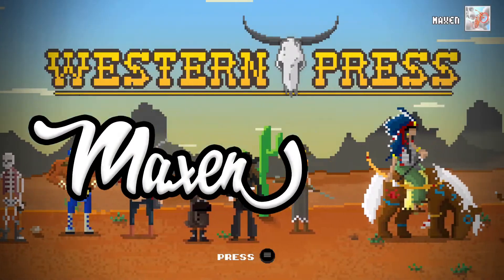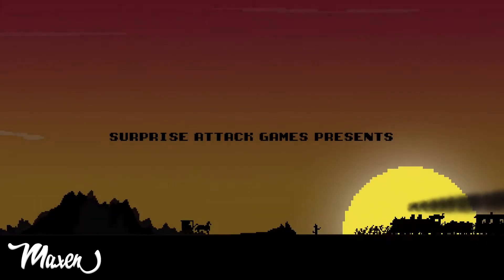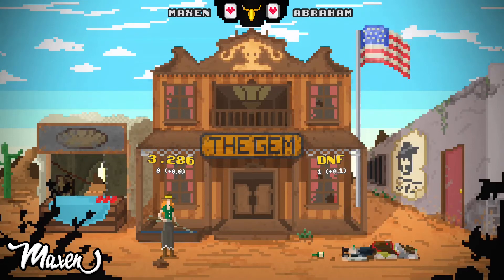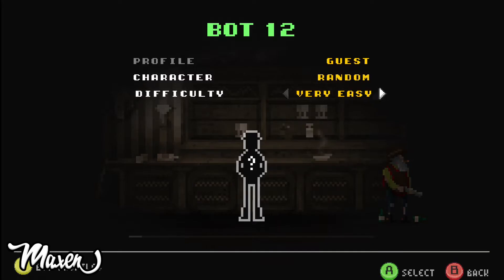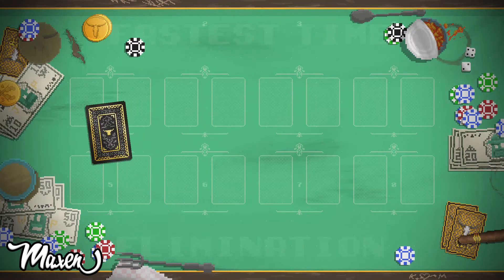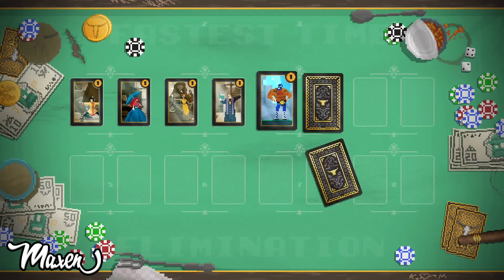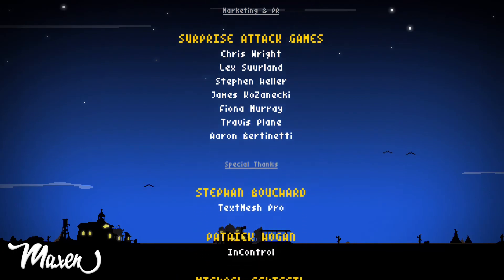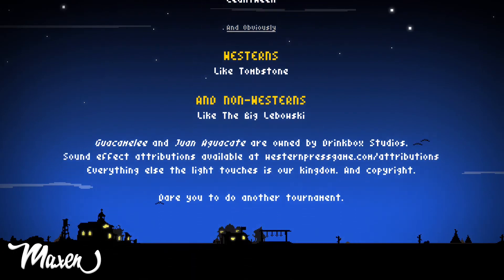Western Press 101 - Review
Here's a short digestible Western Press review giving you details to see if this game is for you.  We'll show Western Press gameplay and touch on the basics of the game.  Western Press comes from Bandit-1 If you like what you see check out the links in the cards and end screens to see more Western Press Gameplay and review impressions.  Also check out Quicktastes on XBLA fans